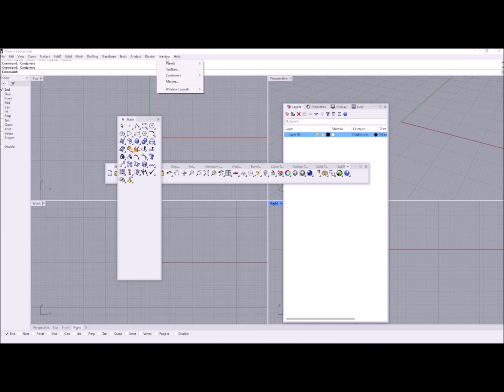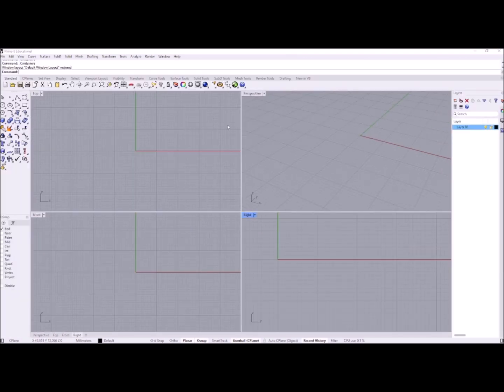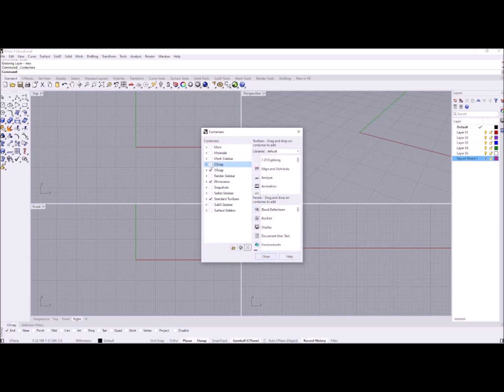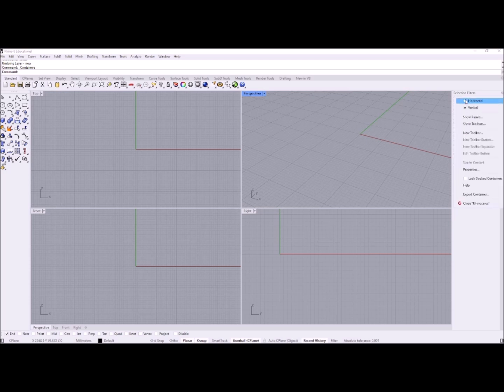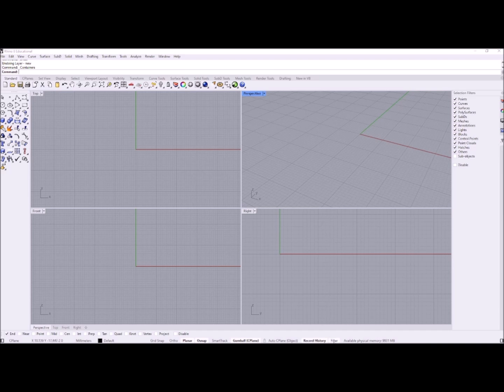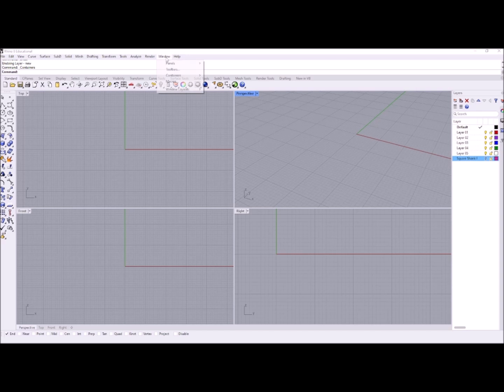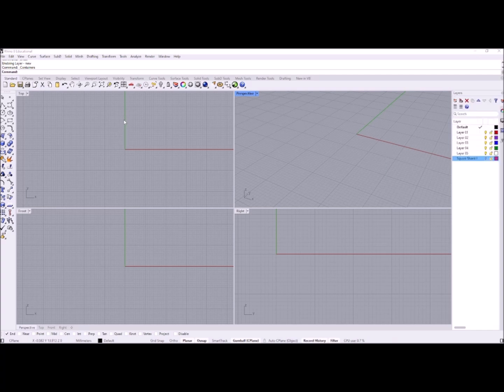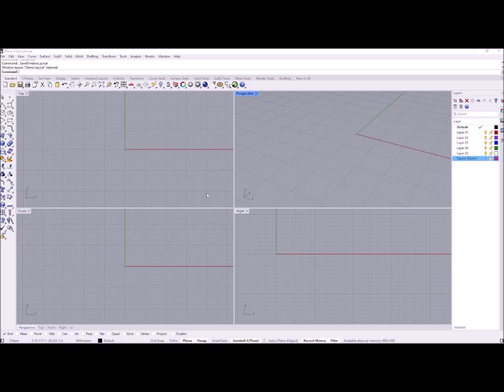Setting up Rhino 8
Especially for Rhino Jewelry CAD students, this video elaborates on how to set up or fix your Rhino 8 interface, or GUI.  Most adventurous students manage to "mess up" their interface straight away.  I created this video to demonstrate how to fix and save an interface they way you like it. In this case I focus on how to set Rhino up how I will be using it in class.  Useful for both beginning Rhino 8 students and those that have just upgraded from a prior version of Rhino.